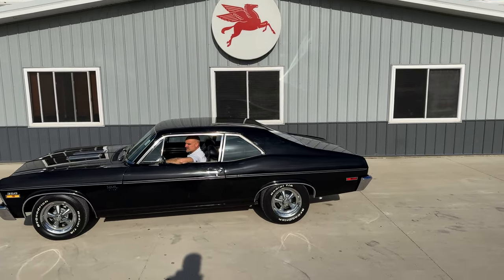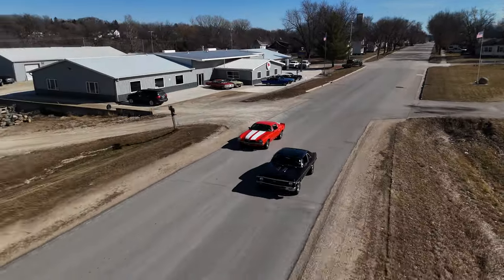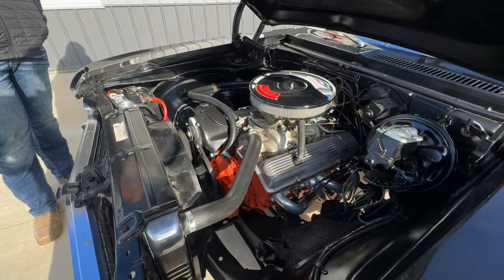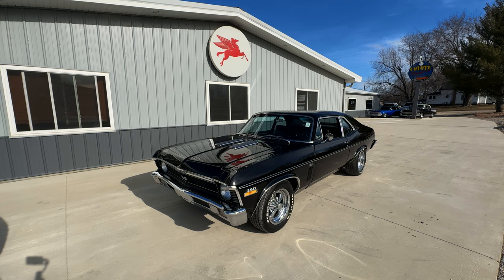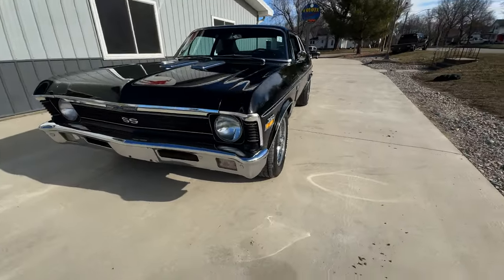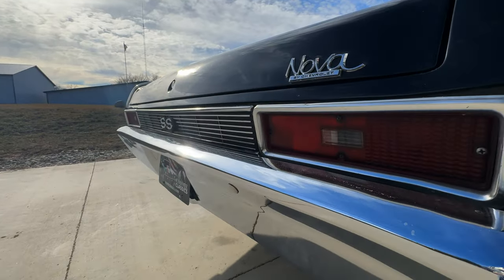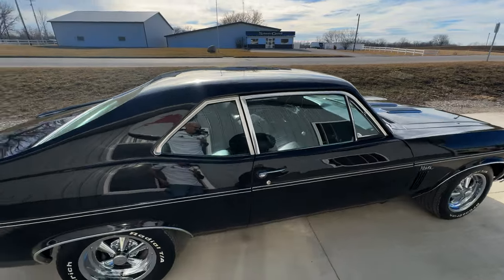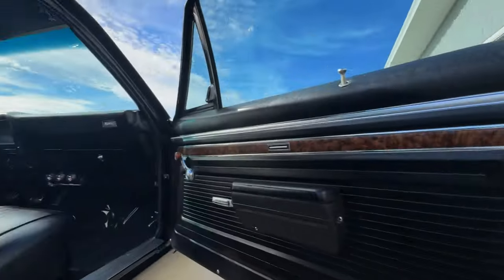1970 Chevrolet Nova Super Sport (SOLD) at Coyote Classics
Chevrolet's legendary Nova makes for the perfect muscle car, with their compact size and capacity for massive engines. This 1970 Chevrolet Nova is no different, a real-deal SS car with a numbers-matching powerplant and a highly-original interior! With menacing black aesthetics, stunning chrome brightwork and gorgeous interior trim, this 1970 Nova is pretty hard to ignore. Popping open the hood reveals a detailed engine bay with a numbers-matching 350 C.I. V8 in the middle. The small-block V8 breathes through a 4-barrel carburetor, giving this Nova plenty of throttle response and ensuring that it's ready to rock & roll. Torque is put to the pavement through a quick-shifting 4-speed manual transmission, which allows for both reactive shifting and plenty of smiles behind the wheel. The exterior's gleaming, gloss-black paint is laid out superbly over this Nova's laser-straight bodylines, having a mirror-like finish in the sun after being buffed to a brilliant shine. Beautiful chrome trim arrows decorate this car's sides, inlaid with black inserts to really add a touch of '70s style to the exterior's muscular appearance. The body of this car is super solid, with rust-free floors, frame rails, trunk, and jambs. Opening the twin doors unveils a stunning, highly original interior with black vinyl trim, complete with comfy bench seats that are in great shape. A great-sounding AM/FM digital radio sits in the dashboard, letting you crank your favorite tunes while cruising and correct woodgrain trim adds a bit of '70s flair to the driving experience! Options on this sweet Super Sport include power brakes, front disc brakes, aftermarket headers, under-dash aftermarket gauges & tachometer, a driver's-side chrome mirror, vent windows, and a mean-sounding dual exhaust system. The car rides on an aggressive set of 15" chrome Cragar SS wheels over classic B.F. Goodrich RWL tires for a muscular appearance that harkens back to the glory days of Detroit performance! Believe us, with the way this Nova runs and drives, it's going to put a smile on your face anytime you're behind the wheel. It's lean, mean, and loud, and it's ready to go at the turn of a key.

VIN decodes as follows:
VIN- 114270W202865
1: Chevrolet Motor Division
14: Nova, V8
27: 2-door sedan
0: 1970 model year
W: Willow Run Michigan, GM Assembly Plant, U.S.A.
202865: Serial number
00:00 Introduction
00:11 Walk Around
08:04 Test Drive